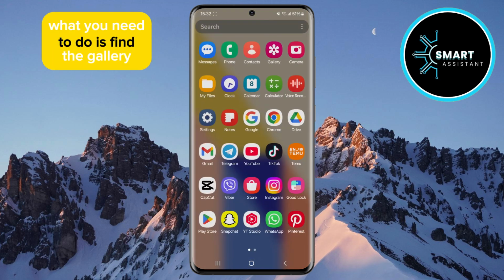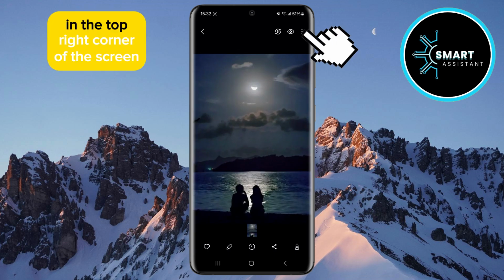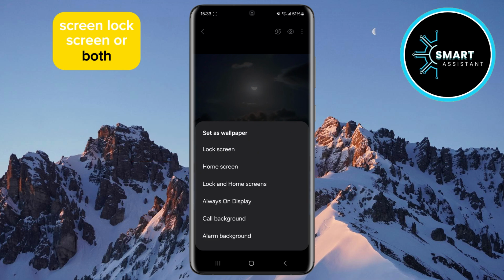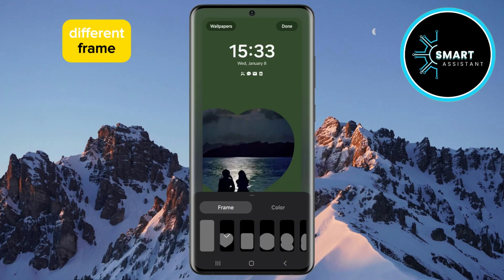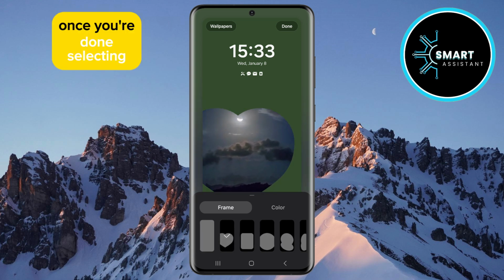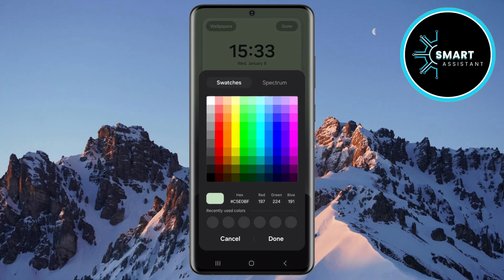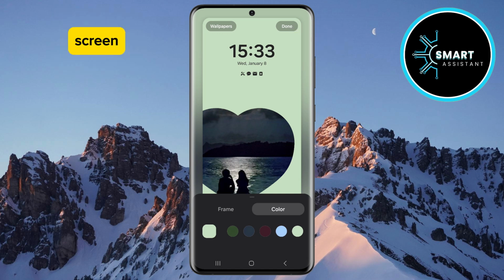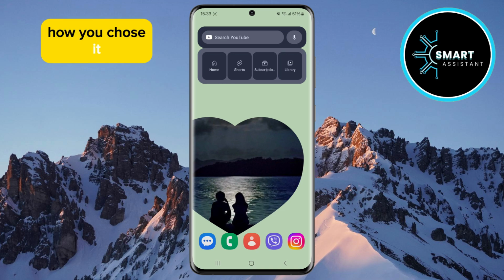How to Add a Frame to Images for the Home and Lock Screen on a Samsung Galaxy Phone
Have you ever wanted your image on your Samsung Galaxy phone to look even more beautiful and unique? In this tutorial, I’ll show you how to easily add a frame to the images you want to set as your wallpaper on your home or lock screen.